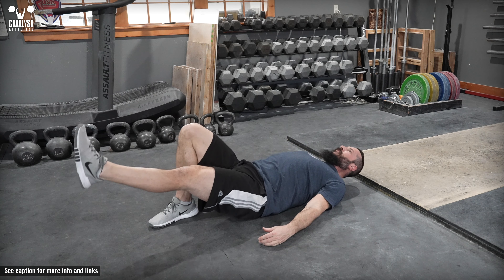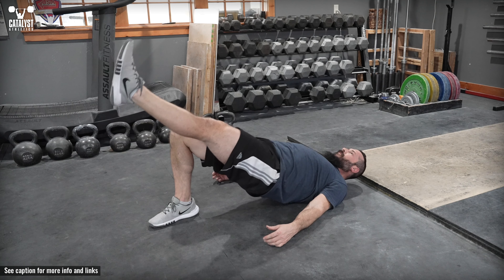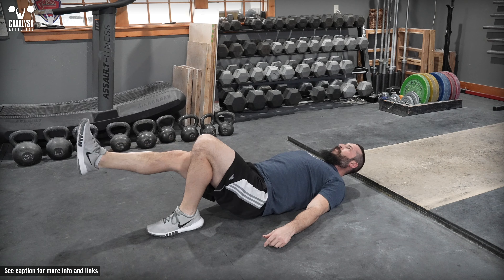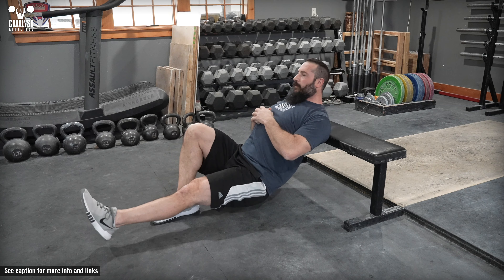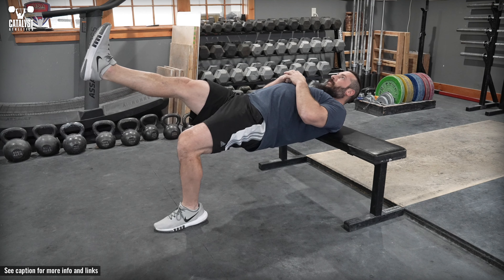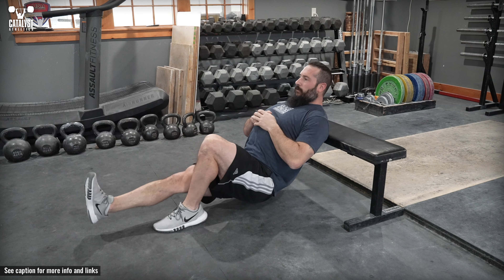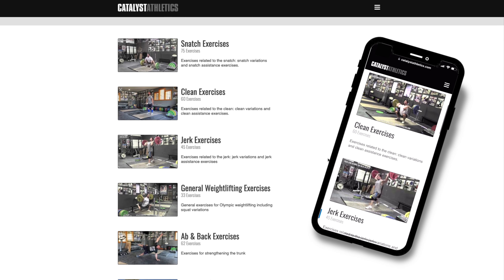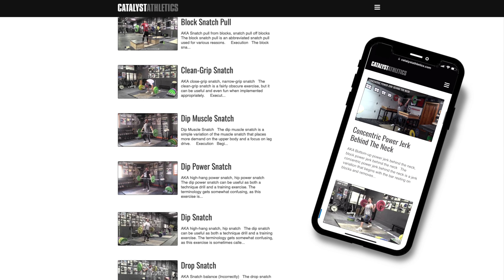Single-Leg Glute Bridge | Olympic Weightlifting Exercise Library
The single-leg glute bridge is a simple but effective glute and hip stability exercise.

Lie on your back and bend one knee to place that foot flat on the floor where the shin will be approximately vertical at the top of the movement. To increase range of motion and difficulty, elevate the upper back on a bench or similar.

Keeping the other leg straight and your abs tight, push through the floor with the whole foot but a preference for the heel and extend your hip maximally, bringing the straight leg up alongside the thigh of the bent leg and keeping the hips squared off facing the ceiling. Consciously focus on active glute contraction and tight abs to ensure the motion is at the hip and not excessive lumbar extension. Return to the floor under control.

It’s a good practice to hold the final rep of each set at the top for a few seconds. Resistance can be added by holding a dumbbell or similar in the lap.

*Purpose*
The single-leg glute bridge helps develop glute strength and control, and develops better stability in the hips and trunk by training better proprioception and control, and can help reduce excessive hip flexor tightness.

*Variations*
The single-leg glute bridge can be done as isometric holds rather than reps, and resistance can be added with a bar, dumbbell, kettlebell or plate over the hips/abs, or with a band.

*Programming*
The single-leg glute bridge can be used in training preparation to get the glutes activated without excessive fatigue with 2-4 sets of 5-15 reps, or post-workout with resistance for sets of 5-10 if appropriate.